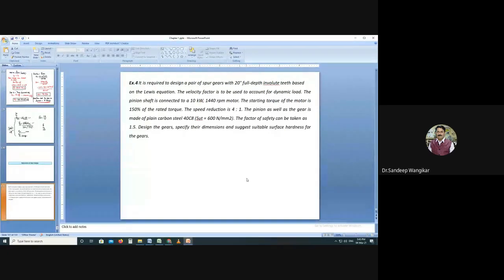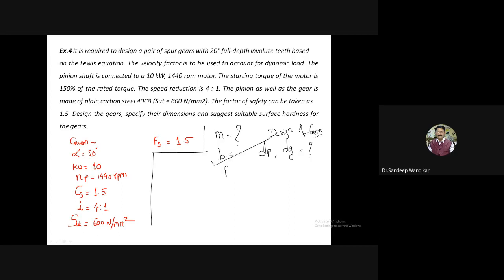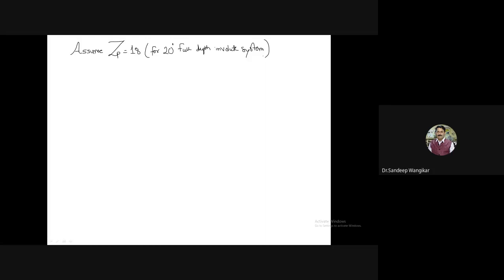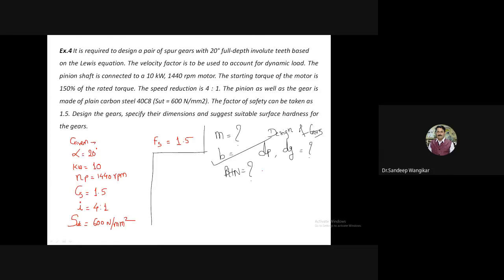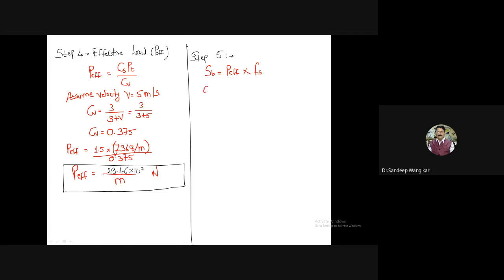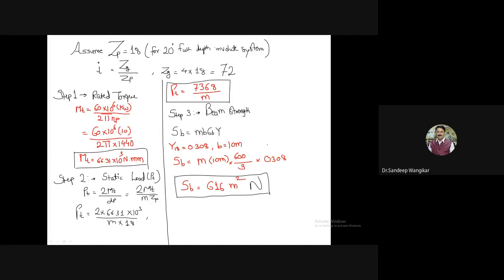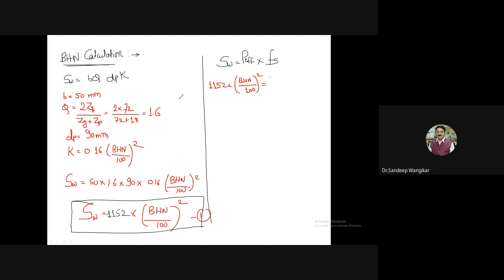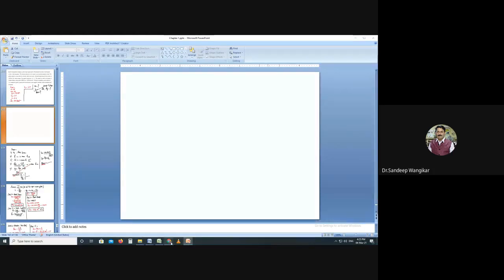L-10- Design of Gears and Surface Hardness Calculation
Design of Gears and Surface Hardness Calculation